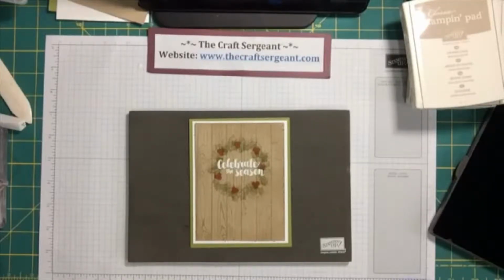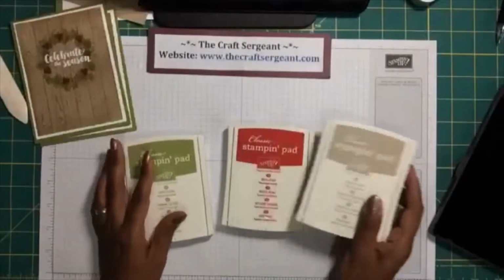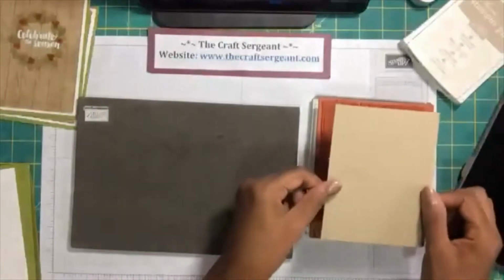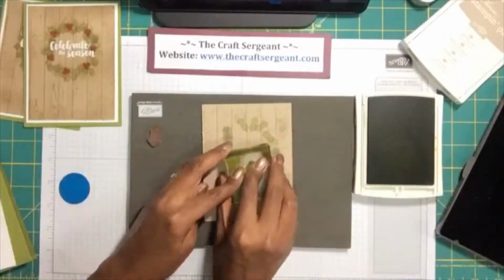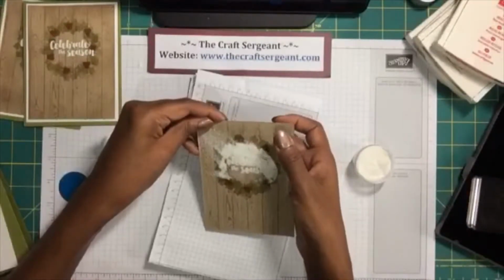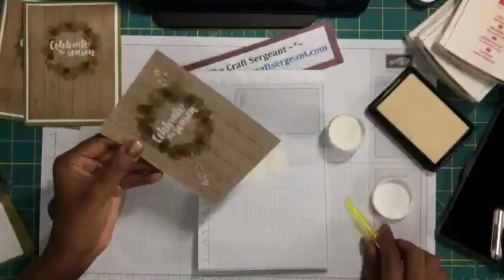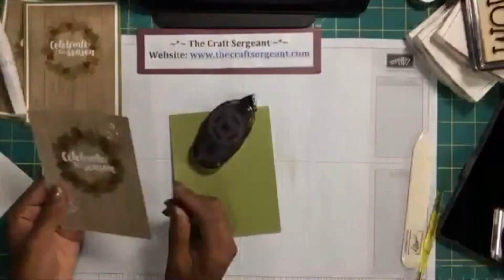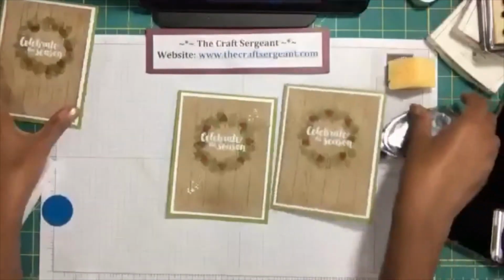Holly Berry Happiness with The Craft Sergeant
I am a new Stampin' Up! Independent Demonstraor and have decided to step up my business by offering online tutorials.

This month, you can recieve a "FREE Clear Wink of Stella Glitter Brush" with a $30 minimum purchase!! Use the August Host Code-42ECA47V

For a list of supplies and measurements, visit my